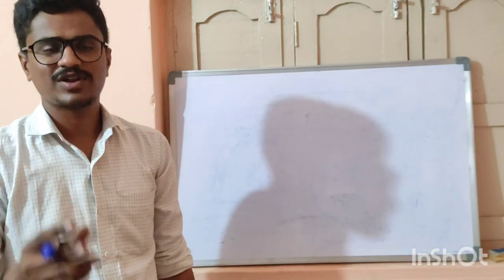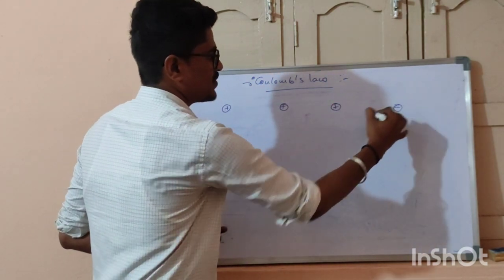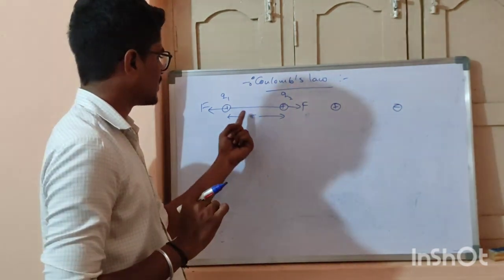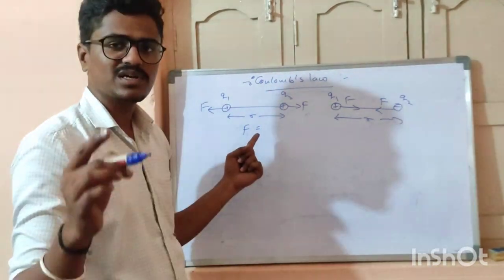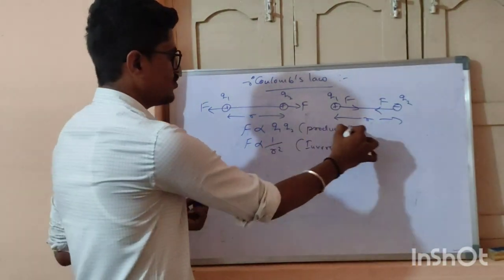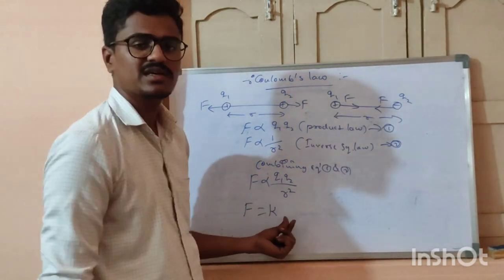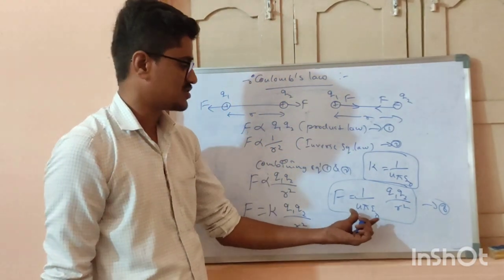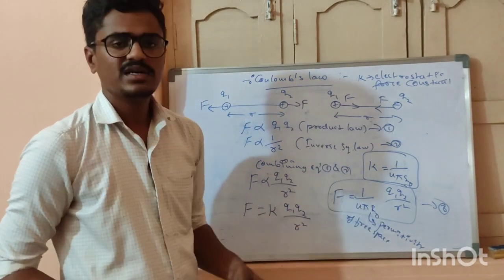Chapter 01 Coulomb's law in electrostatic force